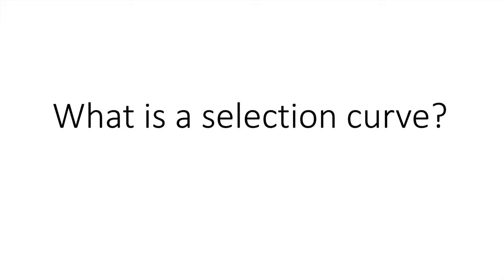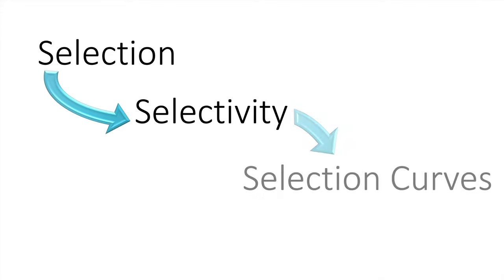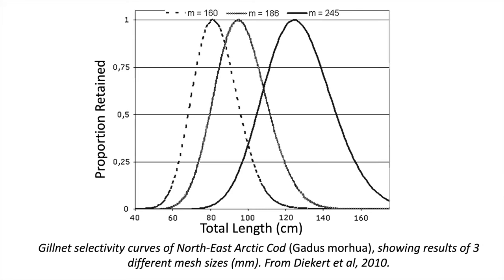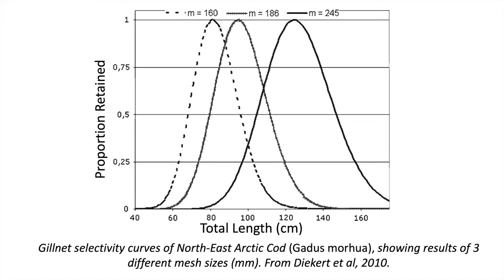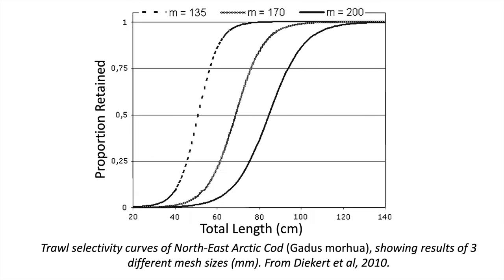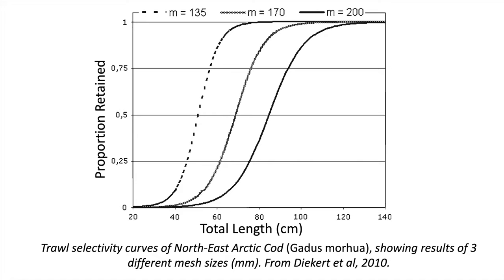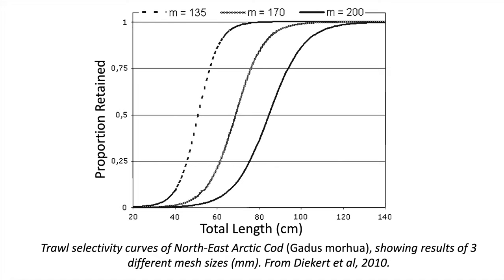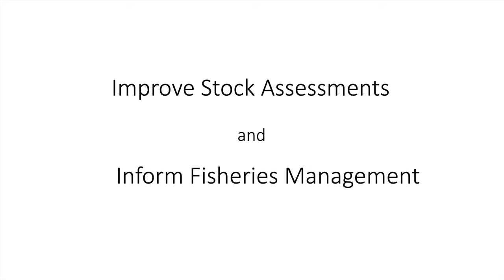Selectivity Curves - Fisheries Stock Assessment and Management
Explanation of what selection curves are and how they relate to the terms 'selection' and 'selectivity' in the context of fisheries management. The example of different mesh sizes of both gillnets and the codend of trawls in the north-east Atlantic cod fishery (Gadus morhua) is used to show what typical selection curves can look like.

Reasons for the use of selection curves are discussed, including the importance for determining gear selectivity and the impacts of this on commercial management advice and for improving stock assessments.

Papers
Diekert, Florian & Nævdal, Eric & Stenseth, Nils Chr. (2010). Spare The Young Fish: Optimal Harvesting Policies for North-East Arctic Cod. Environmental and Resource Economics. 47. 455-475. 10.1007/s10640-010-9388-z.